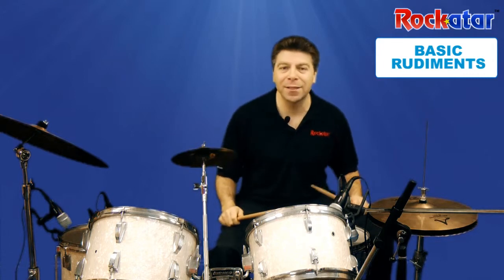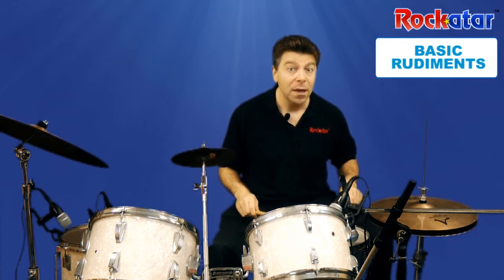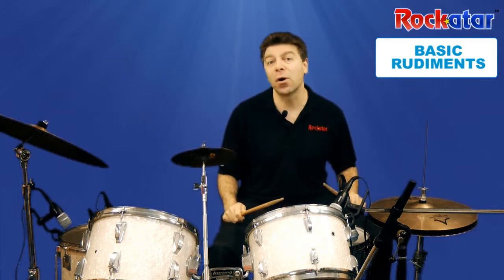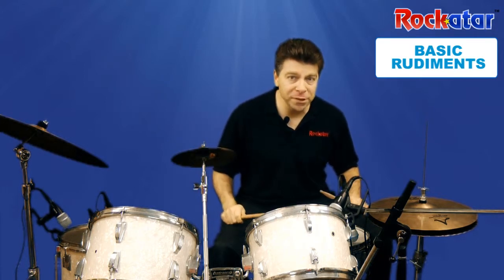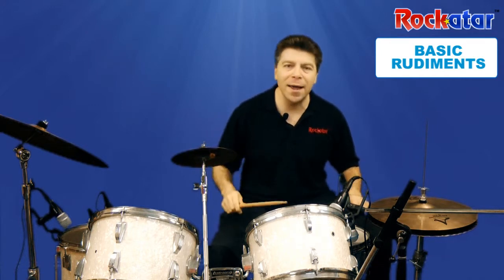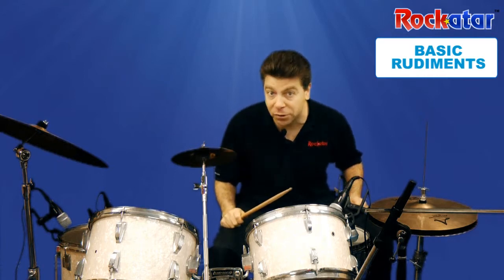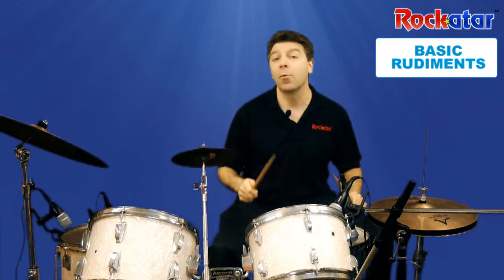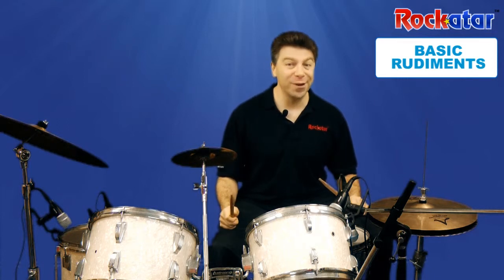Basic Rudiments: Paradiddle.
This tutorial shows you a beginner drum exercise. for more exciting videos.
Rockatar.com offers the world's best music learning platform for beginner guitar lessons, beginner drum lessons, beginner voice lessons and beginner keyboard lessons. It is also the most exciting and entertaining place for kids to have fun with music.